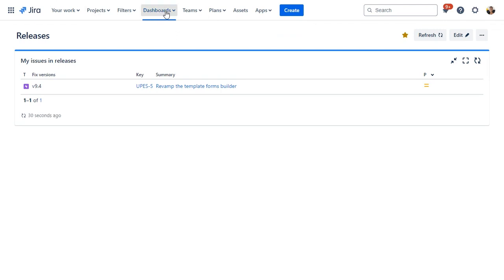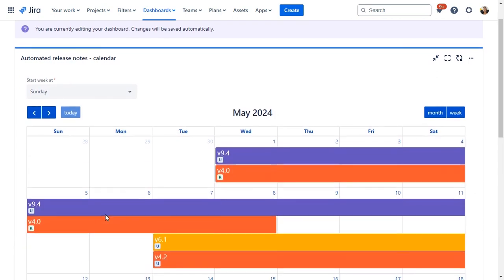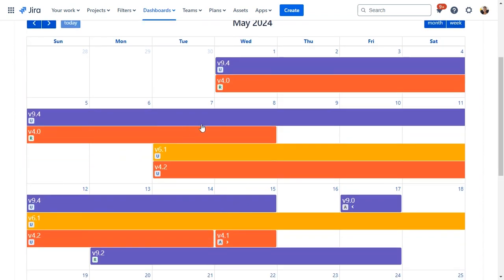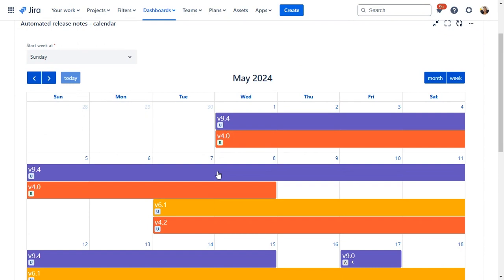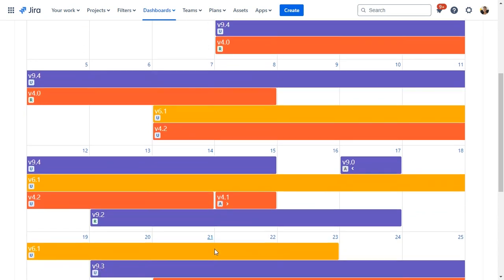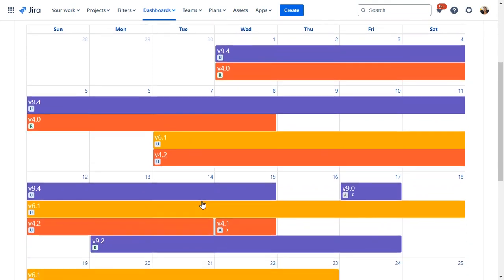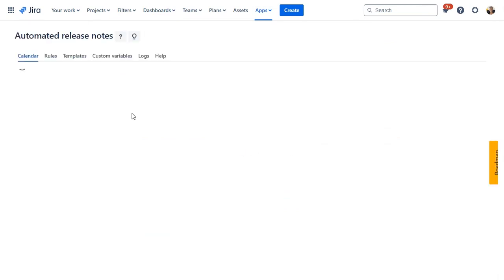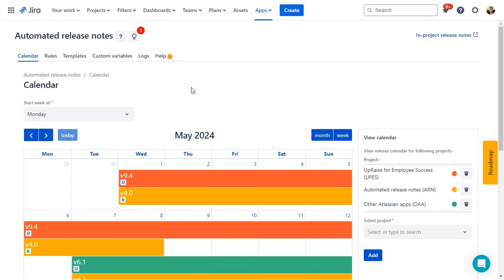Keeping everything on track with Cross project release calendar in Jira using ARNR App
🚀 Become an expert in cross-project release management using the Automated Release Notes and Reports App

Having trouble keeping track of multiple project releases in Jira? In this video, you will learn how to use the Automated Release Notes and Reports app to easily manage cross-project releases, automate release announcements, and get real-time progress updates—all from a single dashboard. No more confusion or manual tracking—only smooth release management!

What You Will Gain:
✅ Learn to add a release calendar to your Jira dashboard
✅ Discover track releases from various projects with ease by using the color-coding feature
✅ Understand how to monitor the status and progress of your releases in real-time
✅ Find out how to set start and end dates for releases to manage durations effectively.
✅ Explore tips for improving release management with cross-project visibility.

Who Should Watch:
📌Project managers seeking to manage releases across multiple Jira projects
📌Release Managers who wants to automate release notes and reports
📌Software developers who need better release tracking and status monitoring